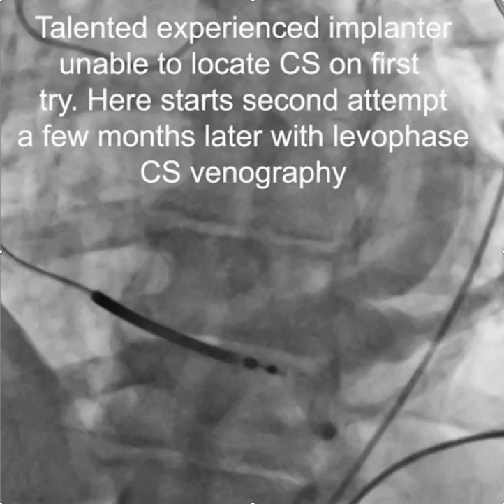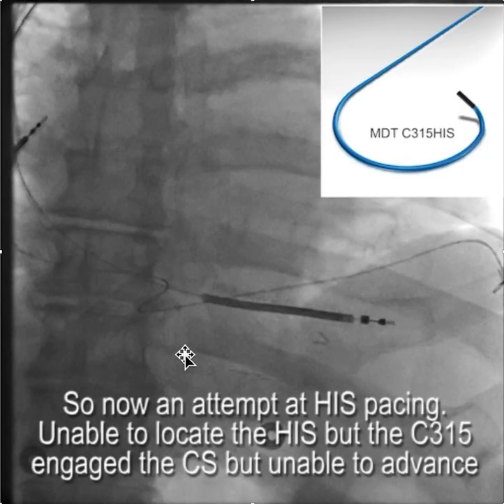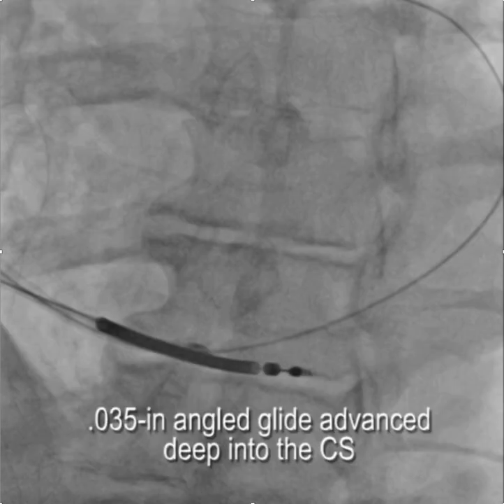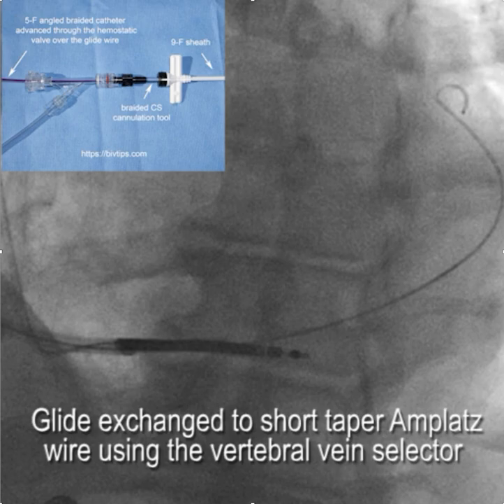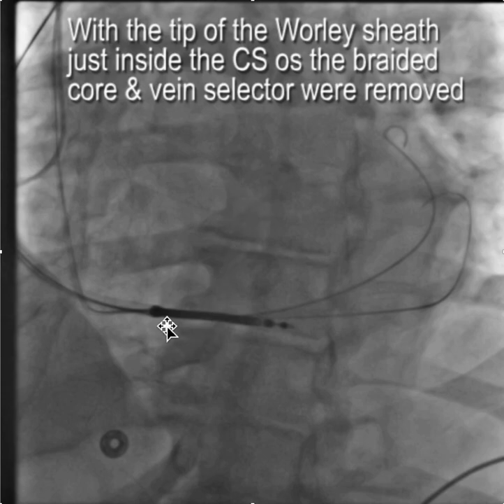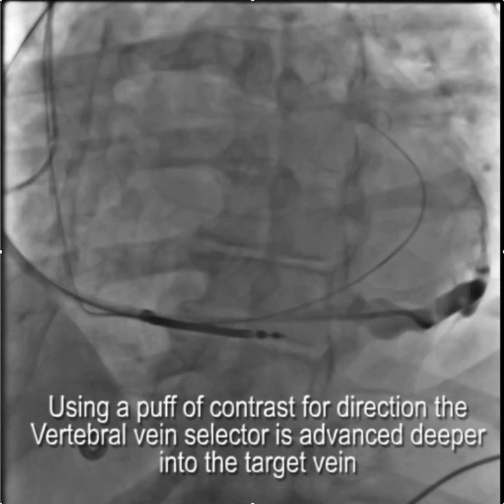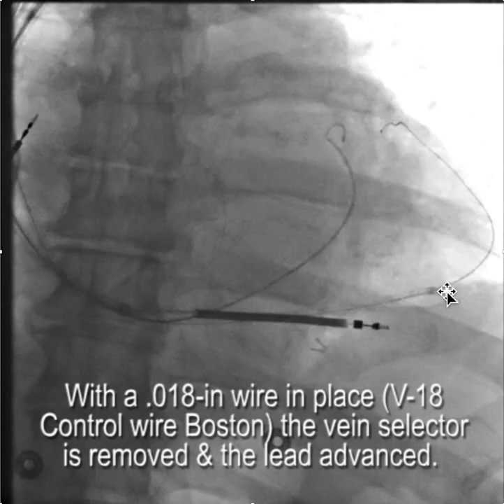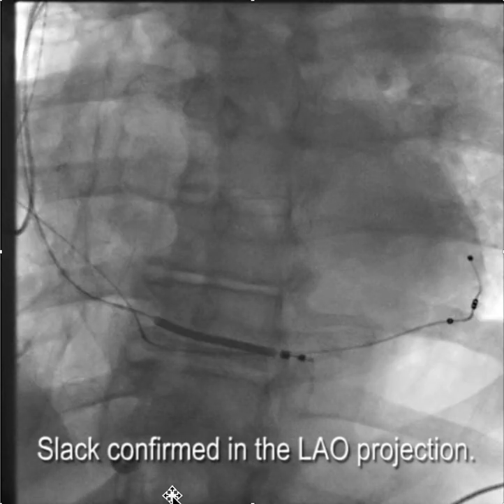Twice failed LV lead implant successful in 20 min using Worley Sheath supported at os by Amplatz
Twice failed LV lead implant successful in 20 min using Worley Sheath supported at os by Amplatz. What is important here is that the sheath was never fully advanced into the CS but supported by the short taper Amplatz just inside the os so could work beside the Amplatz